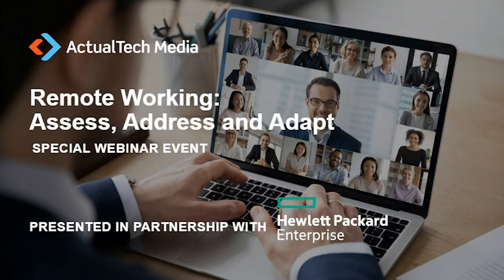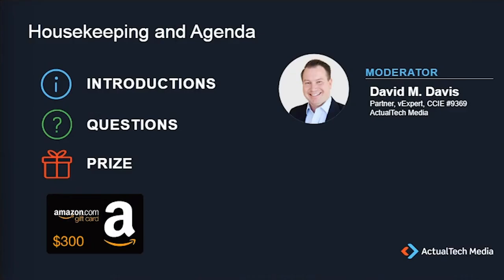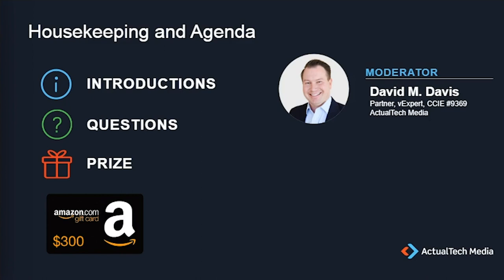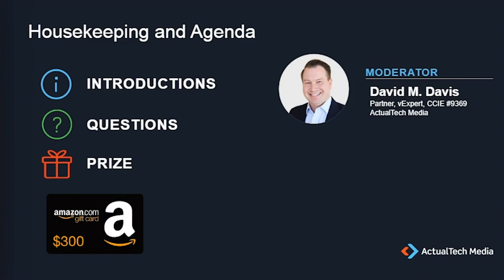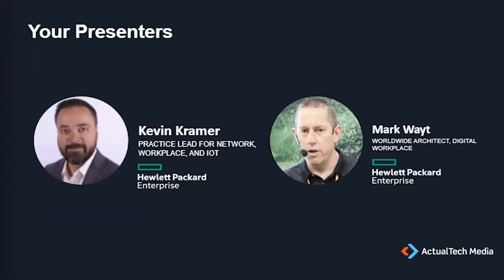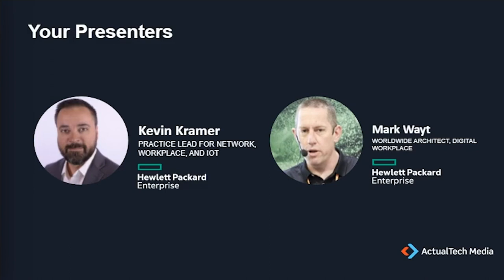Remote Working: Assess, Address and Adapt with HPE Pointnext Services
In unprecedented circumstances, as we all practice social distancing and adapt to working from home, businesses are looking for real solutions to support remote working and collaboration. We must all move quickly and adapt to the new business reality. Enterprises need their people to be safe and productive remotely—now and into the future, research and health care organizations need to collaborate in real time, and every solution must be secure by design.

Please join the HPE Pointnext Services team to hear what organizations and enterprises of every size can do to Assess, Address, and Adapt to the new demand for remote workforce productivity.

GreenLake VDI, Office 365, Microsoft Teams, remote connectivity and other topics will be discussed as possible components to the optimal solution for each organization. We will review options for immediate action as well as a medium to long term view of solutions to more permanently address remote working and adapt Business Continuity plans for this eventuality.